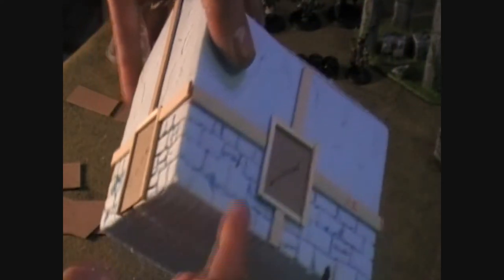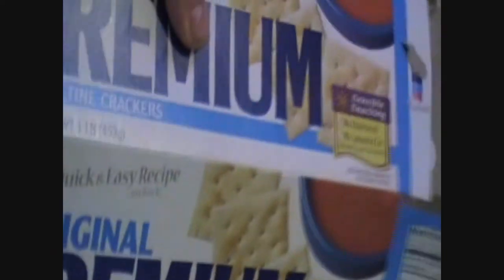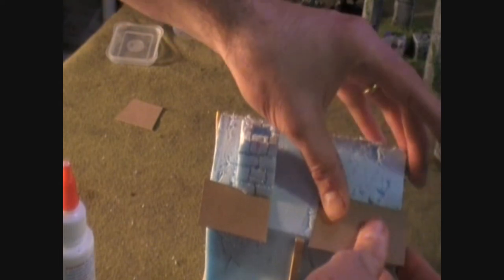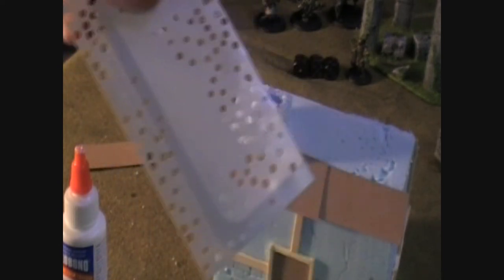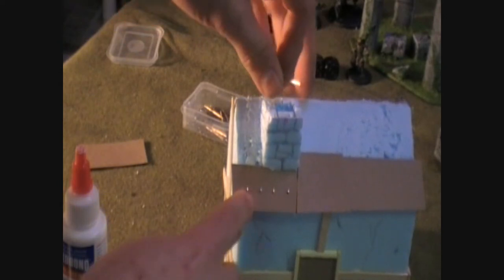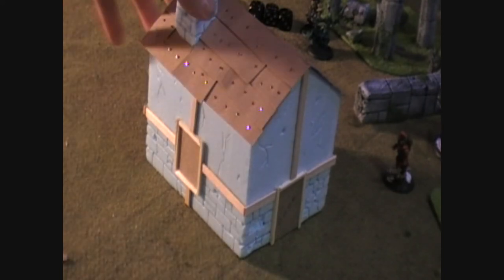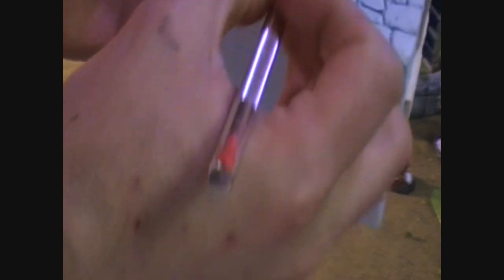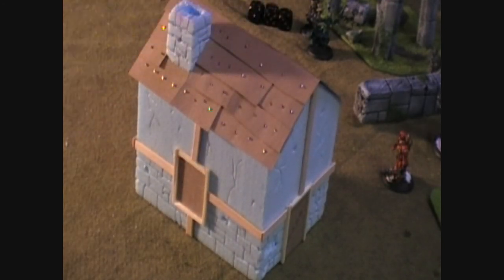IKAW War Machine House Part 4.wmv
Part 4 of 4: Learn how to make an Iron kingdoms style house for your Warmachine battlefield. (from styrofoam, wood and cardboard)